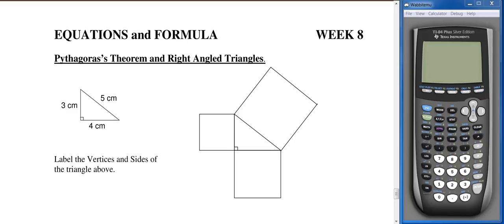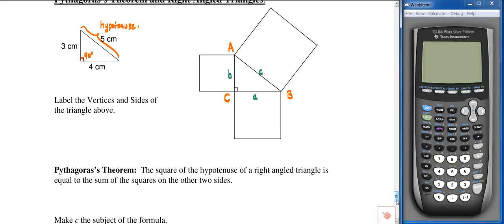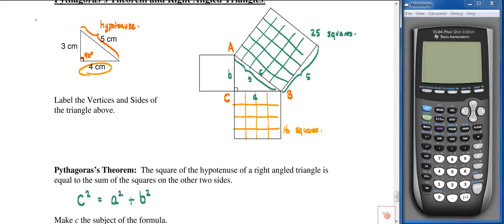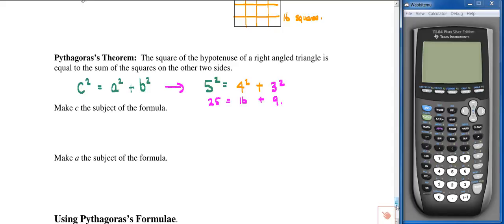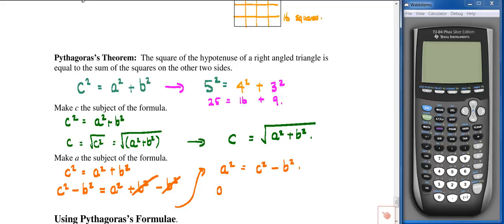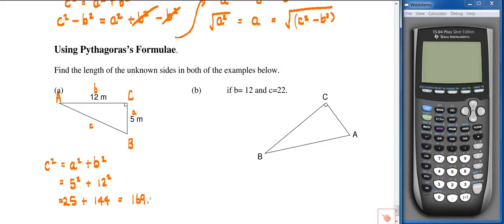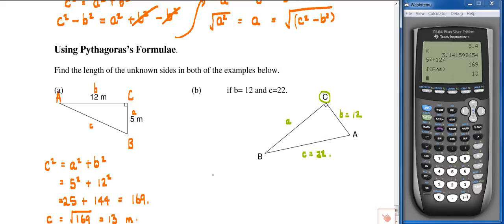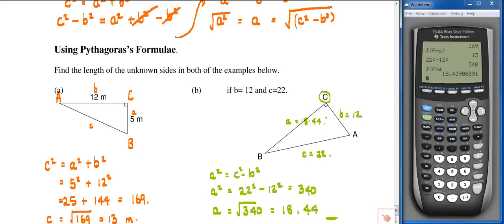TEP023 Week 8 Page 7